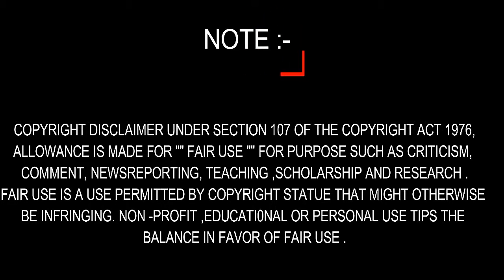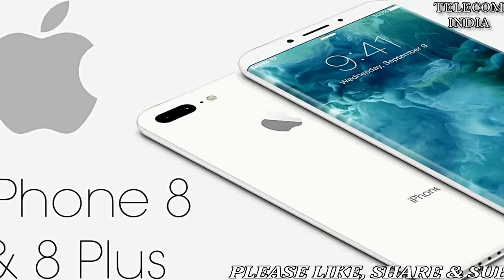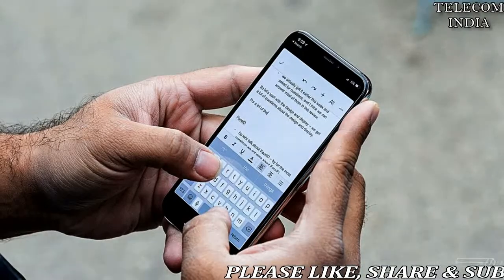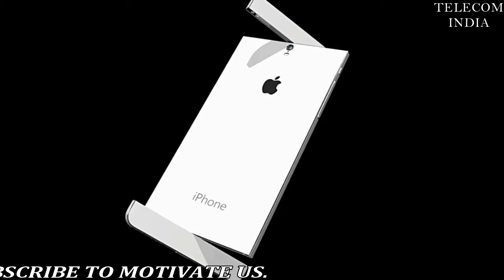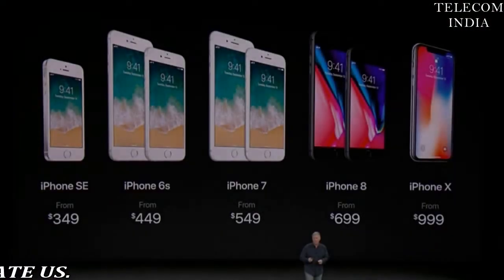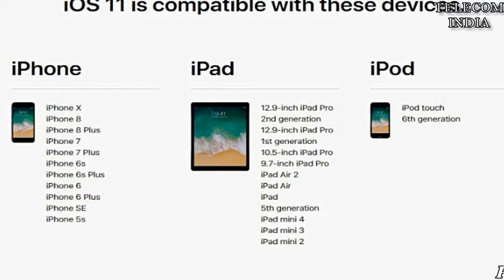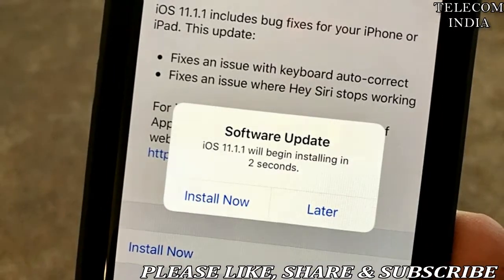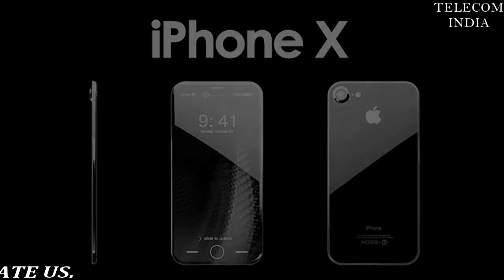MoArmouz Launches New Lightning To 3.5 mm Remote Controlled Audio Jack | Apple iOS 11.1.1 Rolls Out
MoArmouz has just announced a key enhancement of their impressive range of electronic accessories with the nationwide launch of the new Lightning to 3.5 mm Audio Jack Charge Adapter.

Founded in 2014, the company has already carved a niche in the domestic as well as international markets with their highly rated USB-C Hubs, adapters, cables, Apple MFI certified cables/adapters, Qualcomm certified car chargers, HDMI-certified cables, wireless speakers, and much more.

The new product from MoArmouz is a must-have accessory for the users of the latest iPhone versions including iPhone X, iPhone 8, iPhone 8 Plus, iPhone 7, and iPhone 7 Plus.

The new Audio Jack Charge Adapter from MoArmouz allows users to seamlessly connect their lightning devices to accessories equipped with 3.5 mm audio plug/charge. Using this multifunctional adapter, it becomes a breeze to charge the device and enjoy music at the same time.

This functionality of the product will be particularly useful for the users of the recently released iPhone X as the highly sophisticated device comes without an audio jack.

Some of the most important features of Lightning to 3.5 mm Audio Jack Charge Adapter include:

-Multifunctional port supporting functions such as charging, listening and data transmission.

-Equipped with one function button for playing and pausing while listening to the music and for answering and disconnecting the call, and two more for increasing and decreasing the volume levels

-The male port is compatible with headphones and the female supports charging and data transmission

-The 3.5 mm jack delivers high-definition audios by enhancing the sound quality of iPhones from 16-bit/48 KHz to 24-bit/192 KHz. The audio range offered is 114-db.

-Advanced WAKE technology for automatic detection of the insertion and removal of headphones.

-With Apple MFI Certification, yields a stable system without any chance of compatibility error even if the OS of the iPhone is updated.

-Aluminium housing for enhanced durability

-Low power consumption of 10mW only

-ASP support for up to 32-bit audio inputs

Announcing the launch of the company's new product, one of the founder from MoArmouz Srucchi Goel mentioned, "We are extremely happy to announce the release of Lightning to 3.5mm Audio Jack with Remote Control. If you already have an iPhone X, iPhone 8, iPhone 8 Plus, iPhone 7, or iPhone 7 Plus, this is something you have been missing so far."

As an introductory offer, the product is now available for a special price of Rs. 3999 including GST and nationwide shipping throughout India. Each buyer is also being offered 1-year warranty and premium customer support from the manufacturer.

To order MoArmouz Lightning to 3.5mm Audio Jack Charge Adapter, please